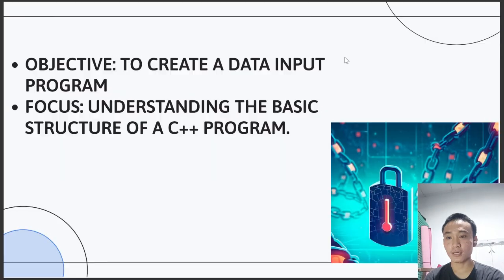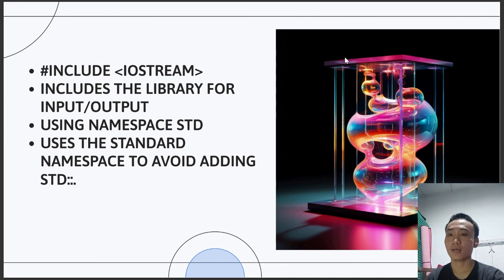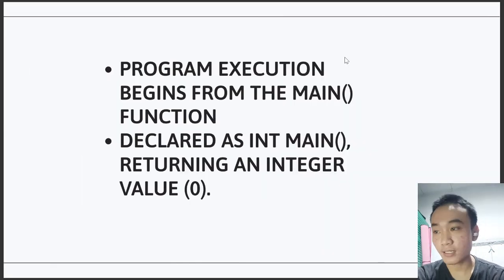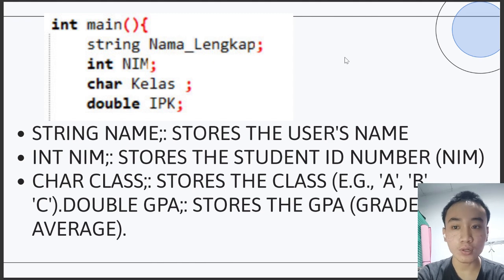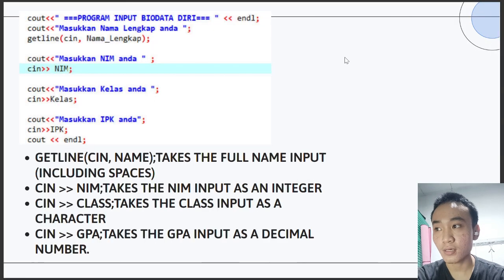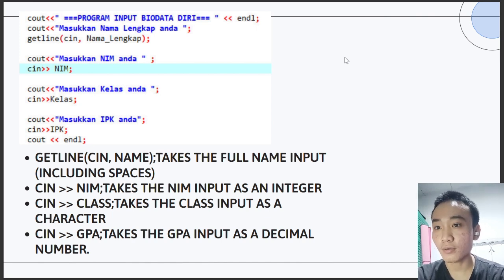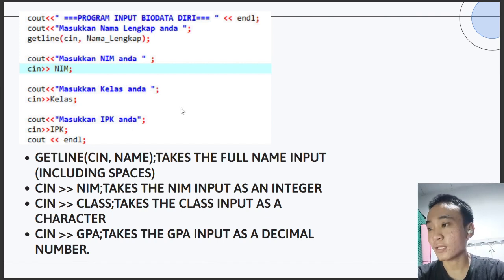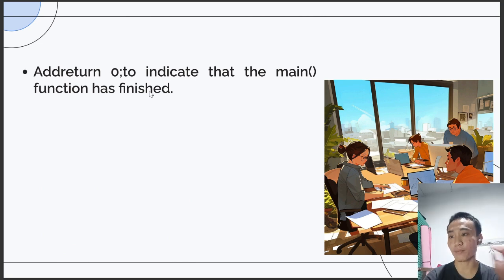PRAKTIKUM INPUT BIODATA USER - SISFOR IT PLN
Halo perkenalkan nama saya Osccarohim Bimasenah dengan NIM 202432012 saya mahasiswa dari jurusan Sistem Informasi.